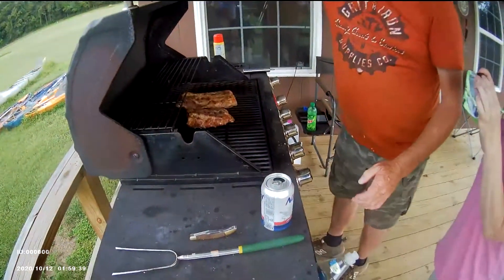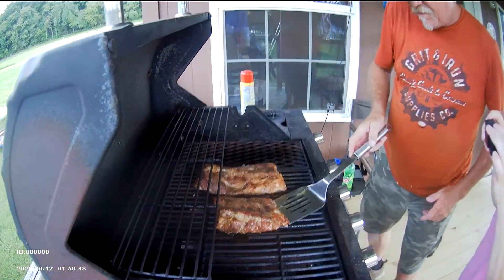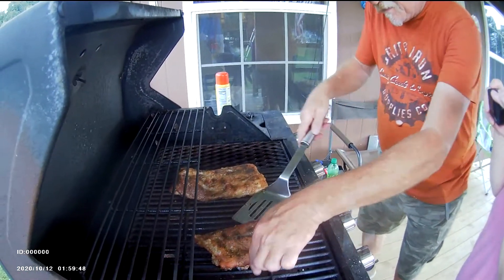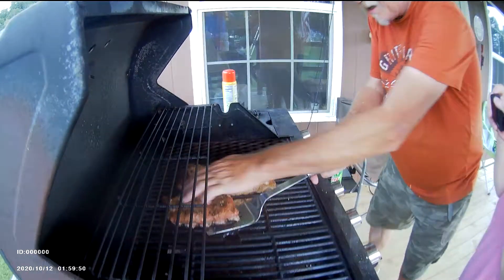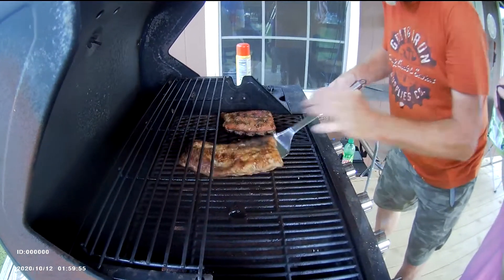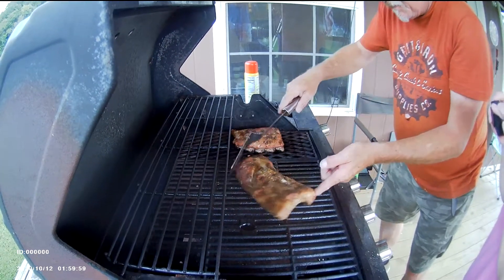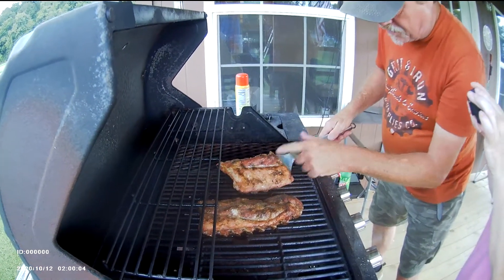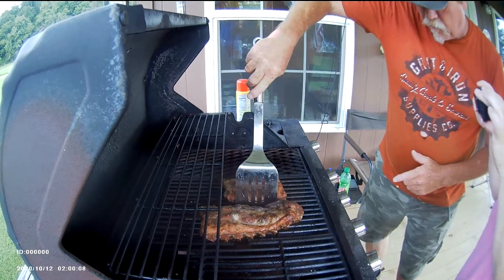Grilling ribs on the Nolichucky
Bar b que ribs on grill